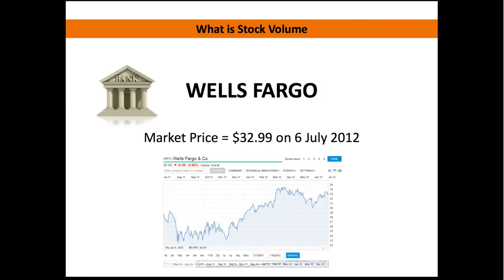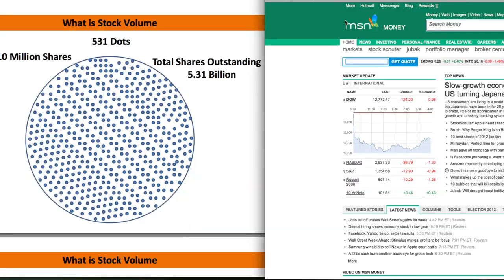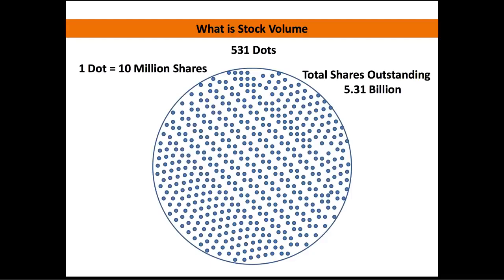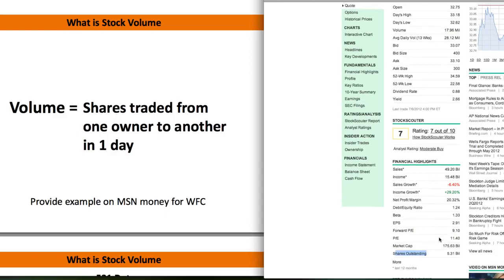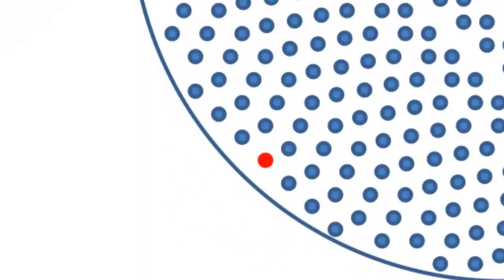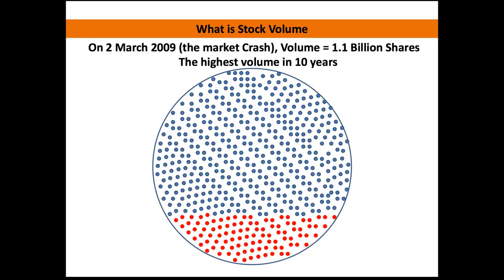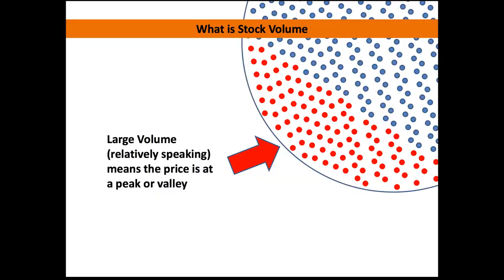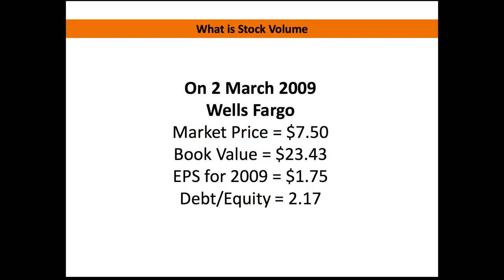* 30. What is Stock Volume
In this lesson, we learned the importance of stock volume. Although volume won't help intelligent investors learn the intrinsic value of a company, it can be used as a tool to help predict market behavior.

Many times investors can be fooled into believing that the market price of a stock is determined by all the shareholders. This idea is false. When we look at the volume of a company on an given day, we can quickly get a sense of how many traders are actually determine the price of a stock when we compare this number to the shares outstanding. This ratio, volume/shares outstanding, provides a good idea how many traders are moving away from the company and how many are coming into the company. When the company trades at a very low volume, we can generally say that the shareholder agree with the market price. Likewise, if the volume is very high, we can generally say that shareholders disagree with the market price.

In the video, we demonstrated this principal with Wells Fargo (WFC). When we looked at the historical market price for WFC, we learned that on the day where the volume was the highest in ten years, the market price was at an all time low. This idea of shareholders disagreeing with the market price when volume is relatively high is an important point that stock traders can use to their advantage. Always remember, volume can mean that the stock is over priced or underpriced. The peak or valley is for you to discern.